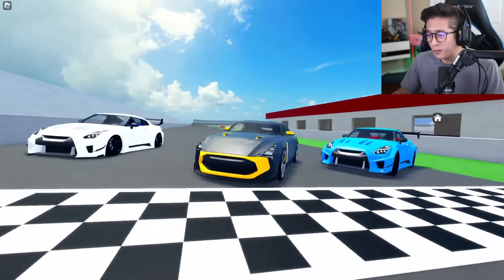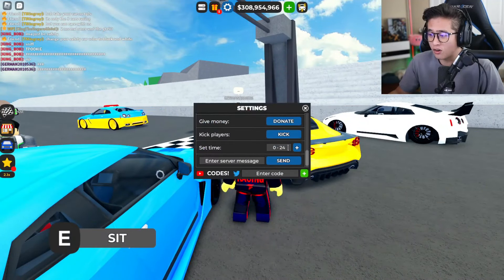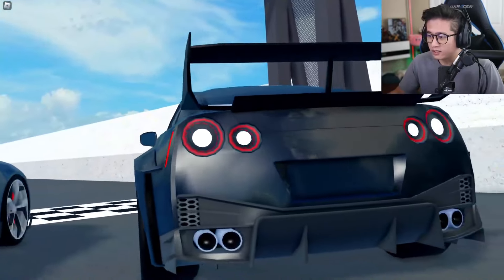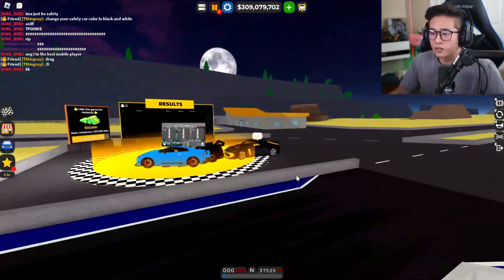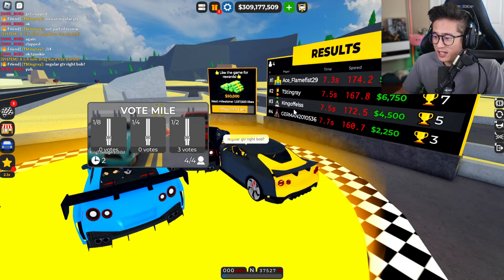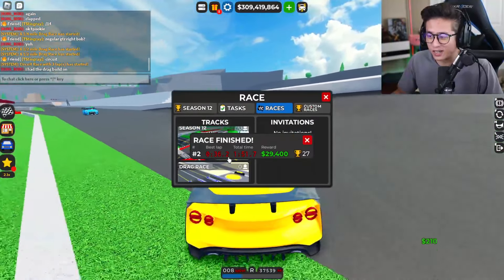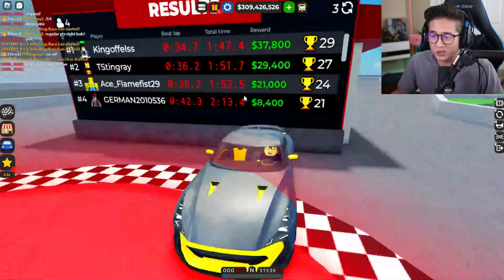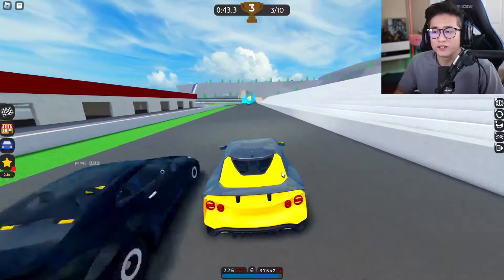NISSAN GT-R COMPARISON IN CAR DEALERSHIP TYCOON!